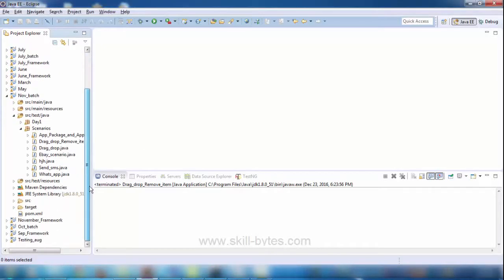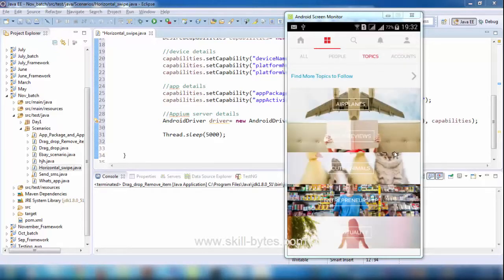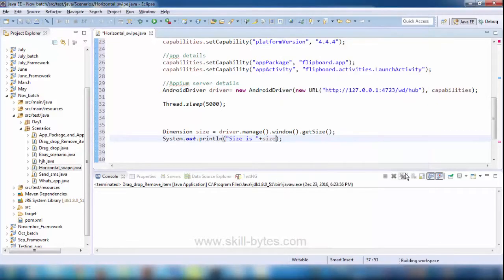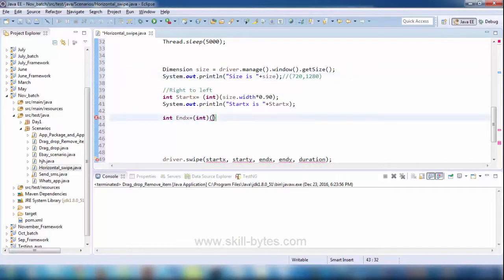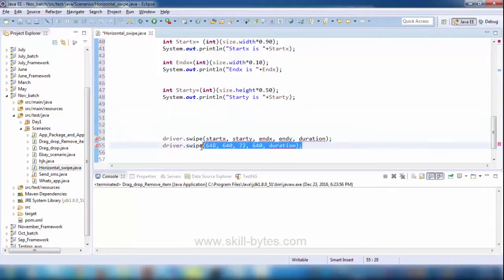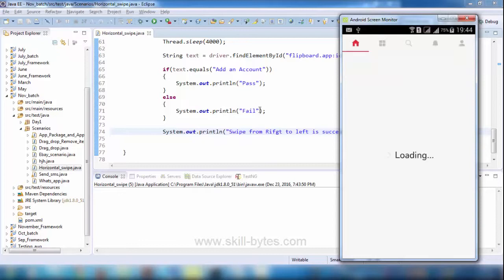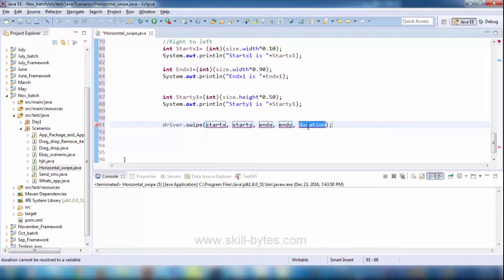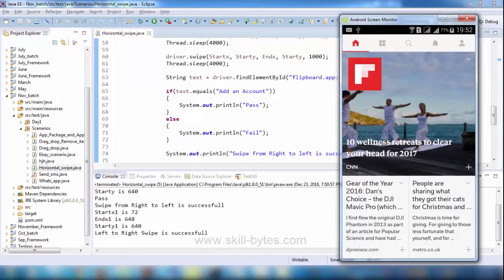Horizontal Swipe left to right